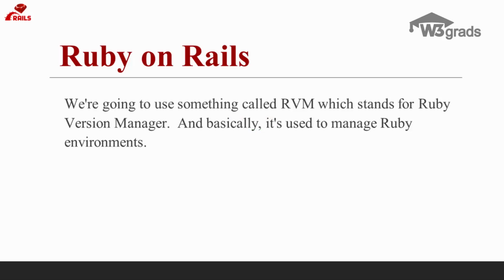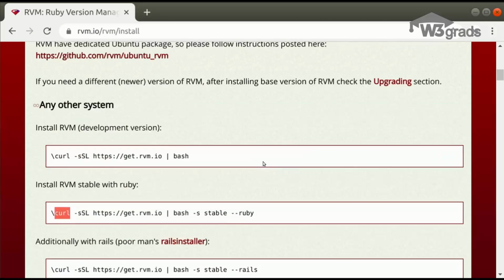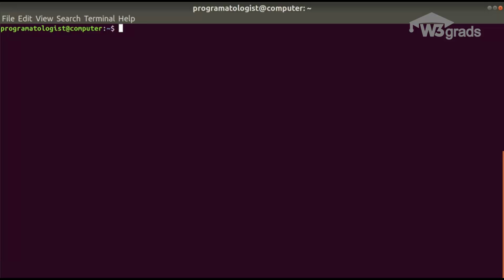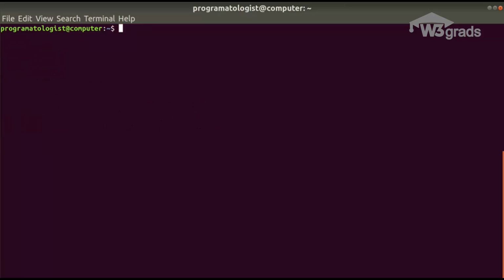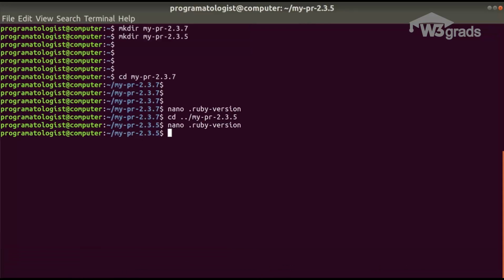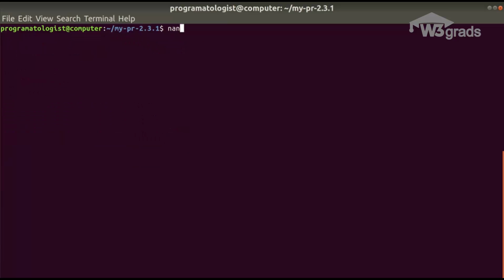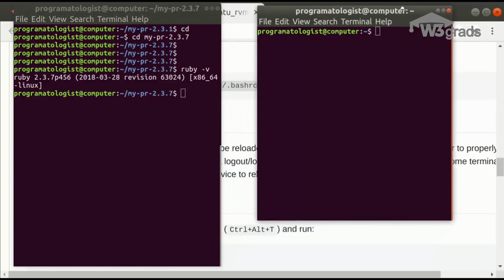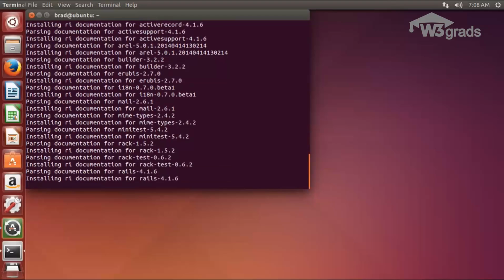Installing of RVM, Ruby, and Rails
In order to use different versions of Ruby, it is very important to install RVM. RVM is nothing but Ruby version manager, which helps you install different versions of Ruby in your machine, and enables you to select the version which you want to work with. Moreover, this video also covers the installation of Rails, which is a framework written in Ruby, but most importantly, you must know that this is one of the gems of Ruby. So, if you want to set up the RVM, Ruby and Rails, this video will help you get started.